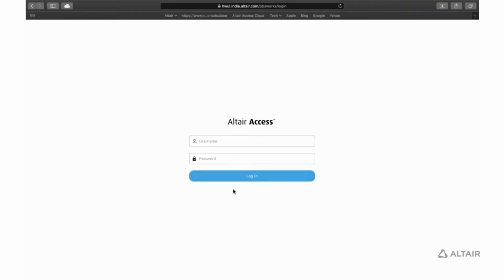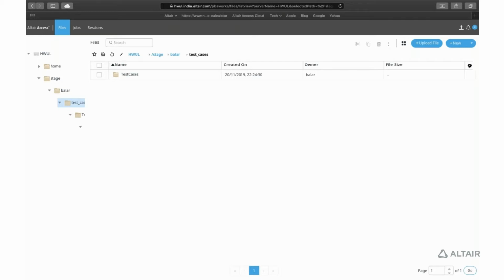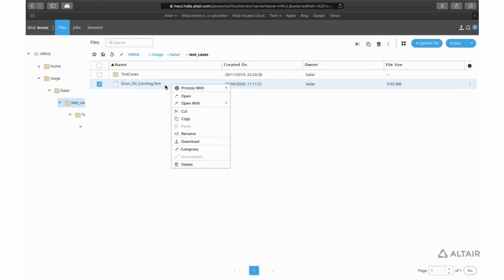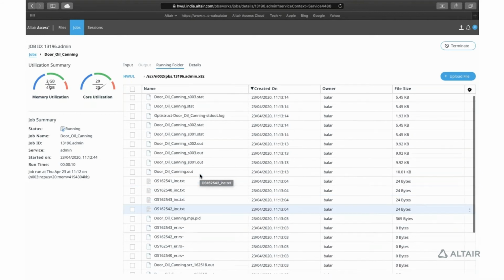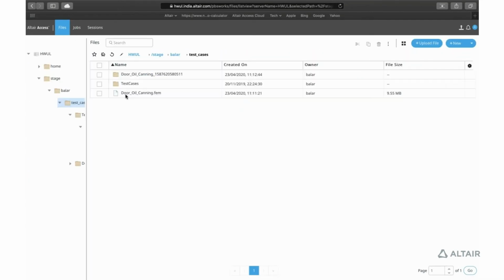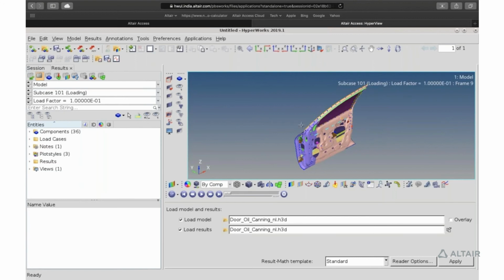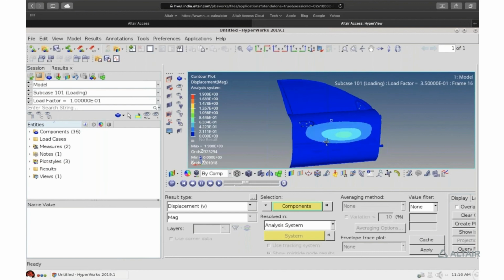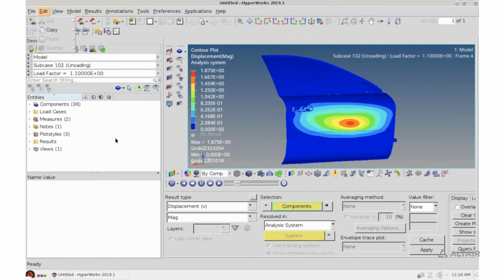How to Leverage HPC While Working Remotely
Altair Access™ helps you leverage high-performance computing (HPC) anywhere and from any device. The latest release of the software includes exciting feature updates that make working from home easier than ever. It’s a simple, powerful, and consistent interface for remote visualization.